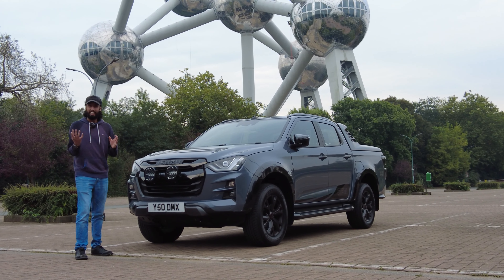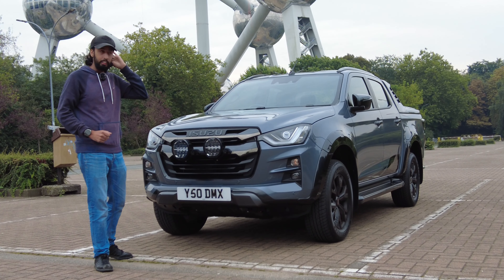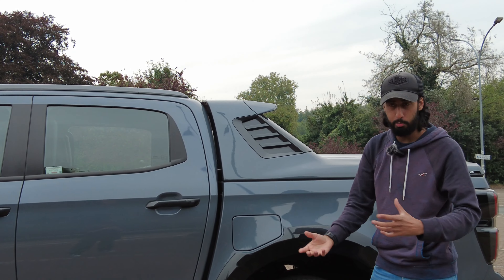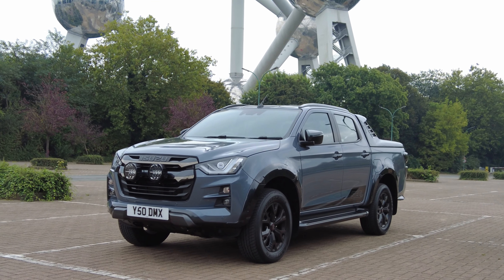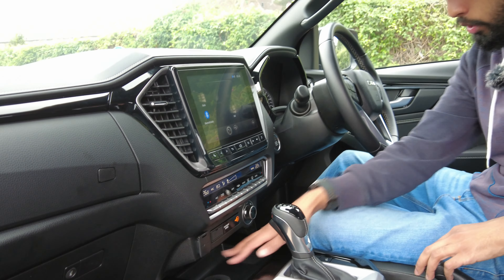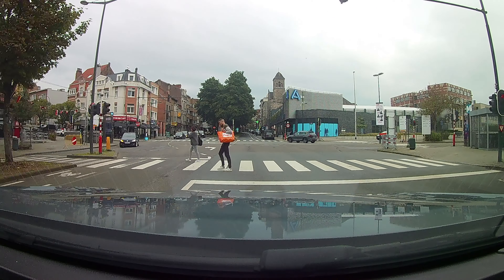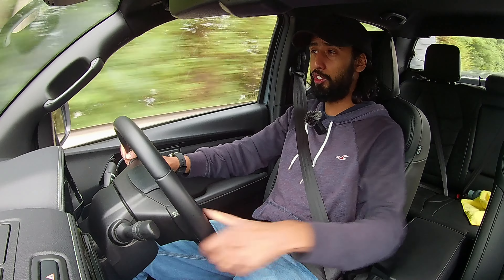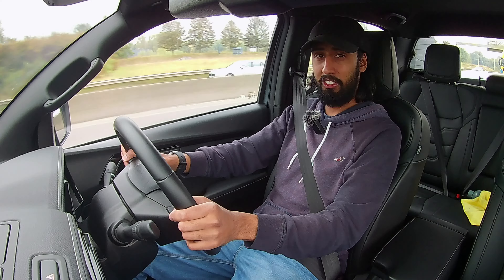Isuzu D Max STEEL Edition | 1 of 300 LIMITED EDITION| Road Trip to BELGIUM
This is the Isuzu D-Max STEEL Edition, a 1 of 300 Limited Edition version of the D-Max V-Cross. It comes with a lovely Steel Grey paint colour and a load of extra touches to make it a little bit more special.

The powertrain remains the same - a 1.9-litre turbo diesel delivering 164PS. With a 1-tonne payload and the ability to tow up to 3.5 tonnes the D-Max certainly does not mess about. Leave it to the pick-up professionals to know what they're doing.

While I have previously had the opportunity to test the D-Max on the road, on green lanes, and during extreme off-roading, for this special truck I wanted to take it somewhere interesting. So I decided to go to Brussels, Belgium to introduce it to the Atomium - A 102-metre tall structure made from mostly steel. The trip, and the destination, gave me plenty of inspiration.

The STEEL Edition comes with Isuzu's 5-year or 125k miles warranty, 5-year UK and EU roadside assistance, and 12-month anti-corrosion warranty.